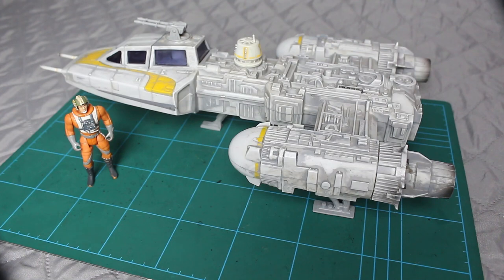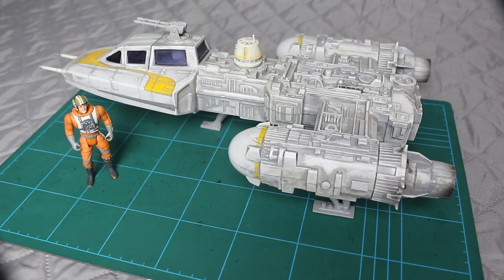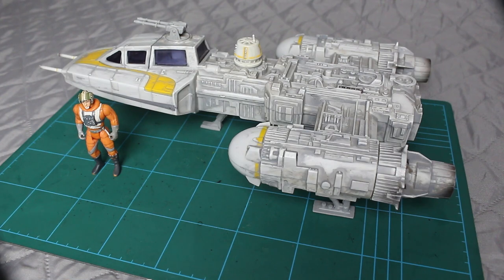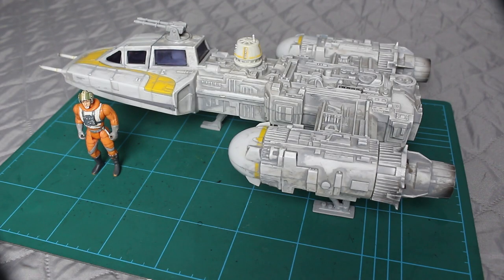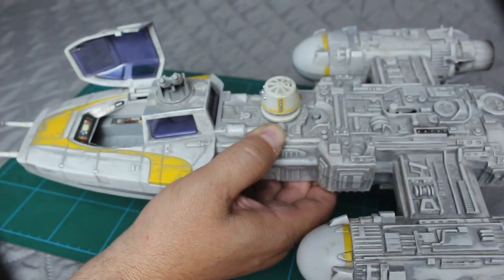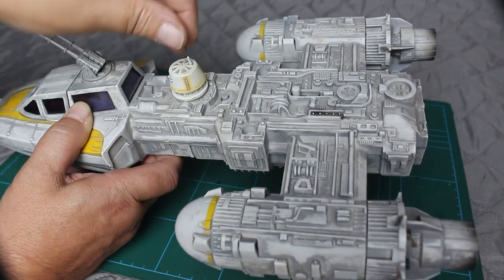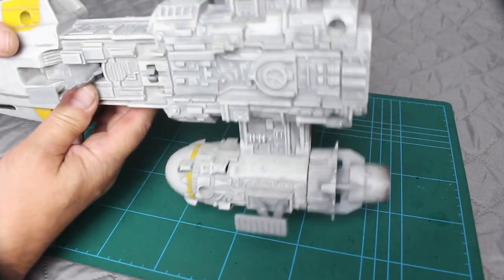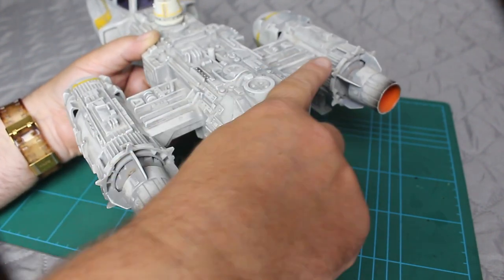Y Wing Bomber: Review and Repair Guide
Brought an incomplete Y wing which I review and repair to bring it back to its full glory.
Sometimes you don't need to buy new as you can see here.

-TIMESTAMP-
00:00 Intro
01:14 Y wing background
02:24 Pilot background
03:40 Film Clips
04:35 Y wing review
07:15 Bomb release
08:12 Landing gear
09:02 Engines
10:10 Missing Parts Company
10:25 Missing strut parts
11:25 How to connect structs
12:28 Y wing complete and final thoughts
12:27 Video gallery
13:48 Ending

Film Clip Courtesy of BTL Y-WING